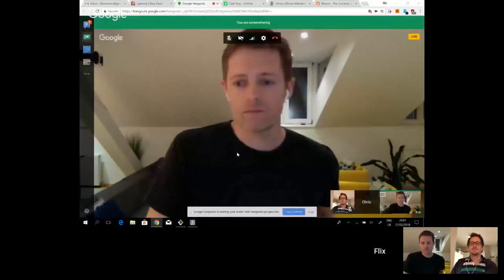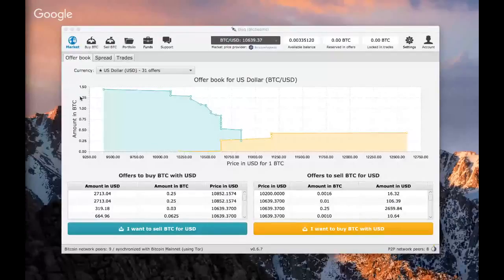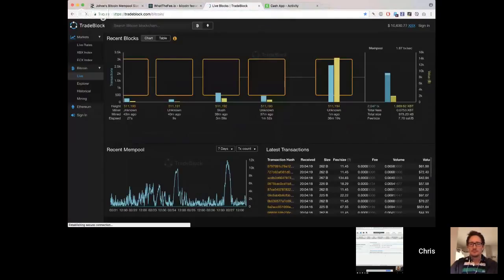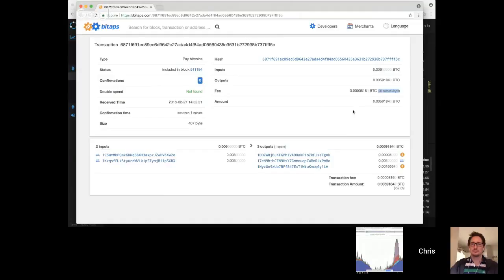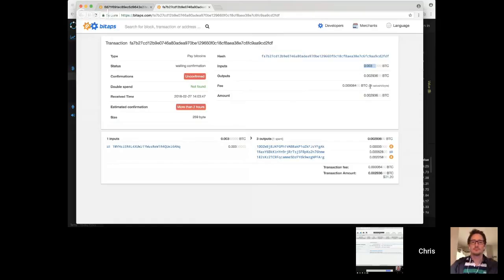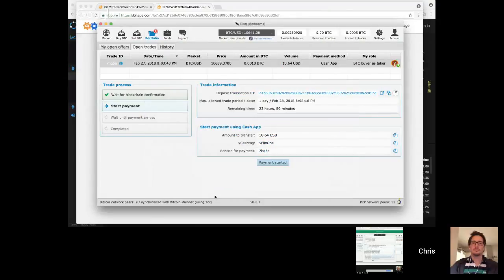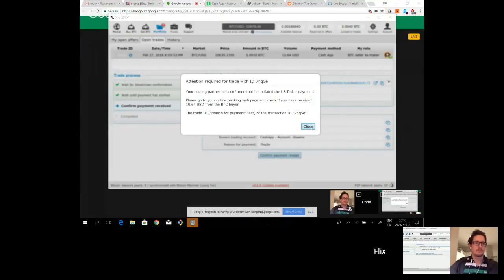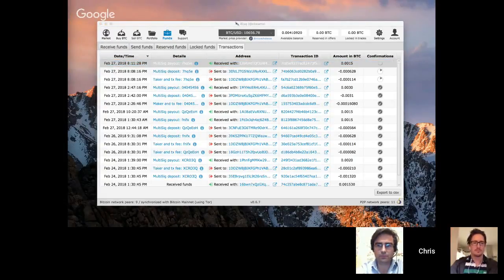Live demo: How to buy BTC for USD using Bisq and Cash App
Chris Beams and Felix Moreno demo a live BTC / USD trade over Bisq using Cash App as a payment method.

For more information on Bisq and a more detailed walk through of all the features you see demoed in this video, see the USD liquidity week Kickoff video